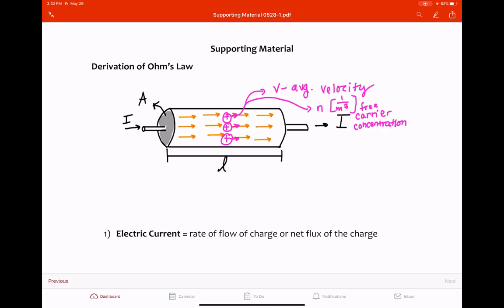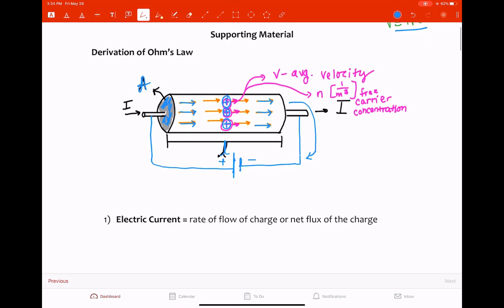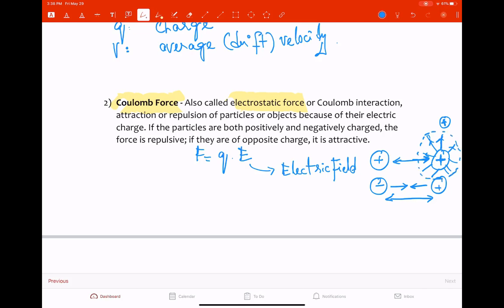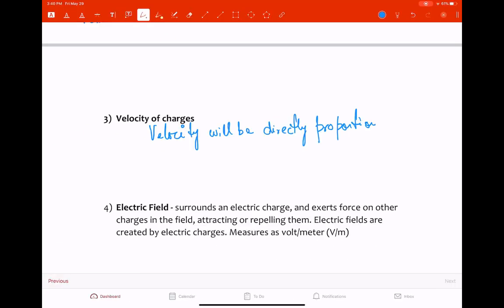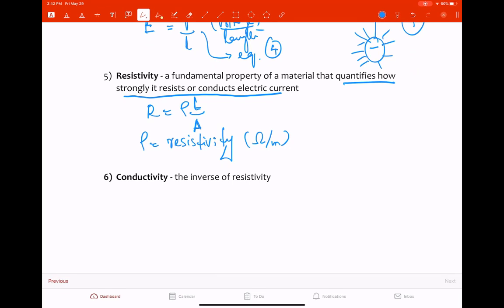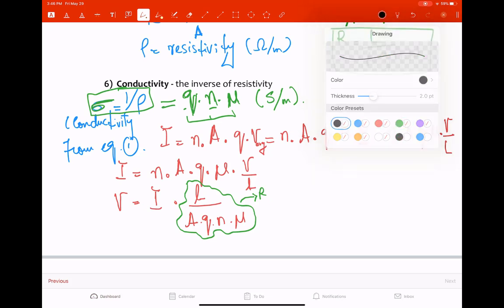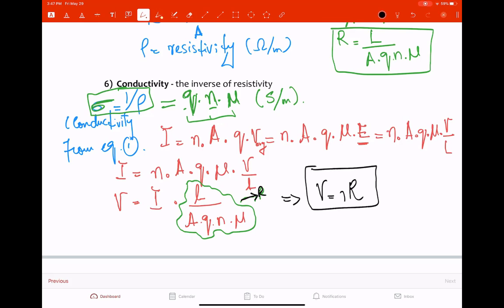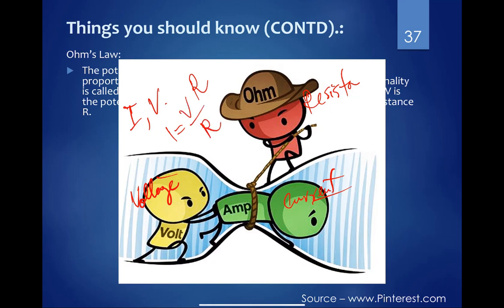#4 Derivation of Ohm's Law ➡ V = IR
What is Ohm's Law? How do we end-up getting this equation: V=IR?
Learn how to derive equation for Ohm's Law. Learn about voltage, current, and resistance using mechanical analogy.

Credit: 👍
        -  Sound 🎵 : Camtesia